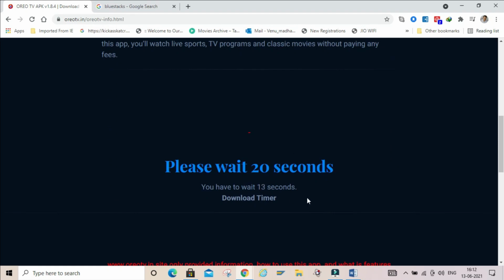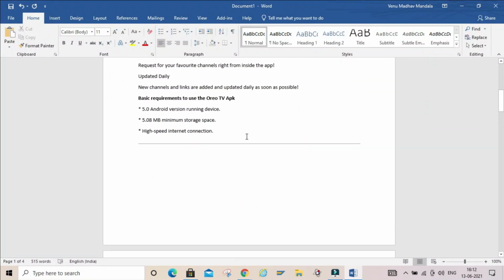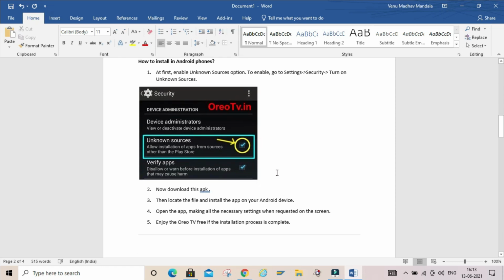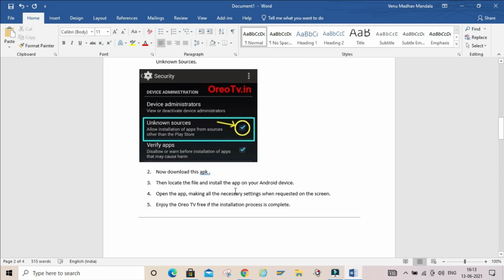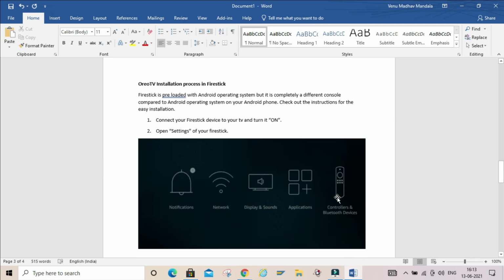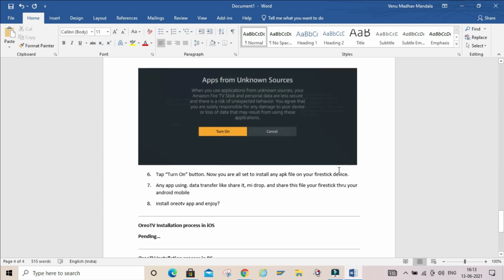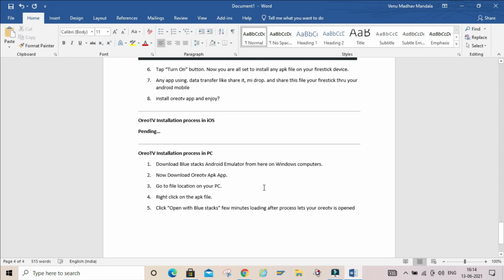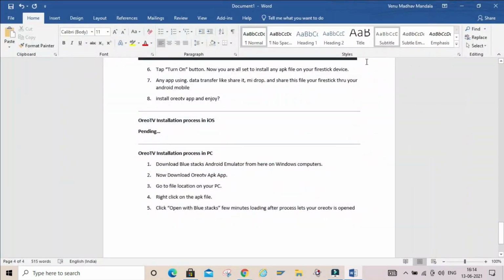How to Download and Install Oreo Tv on Android | Firestick & PC/Laptop to Watch Live TV, Movies Free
Watch Live TV from everywhere for free with Oreo tv | Download and Install Oreo tv apk on android ,firestick and PC/Laptop.

Calming and relaxing music for deep sleep/ meditation with beautiful sceneries and beaches. Play it once and enjoy an hours of soothing music. What could be more calming than mother nature and some soothing music? a perfect combination for stress relief.

ShreeVeda Channel Features:

4K & 5.1Ch Dolby Atmos Surround Sound.
Thank you very much for listening and for leaving feedback for ShreeVeda Channel.